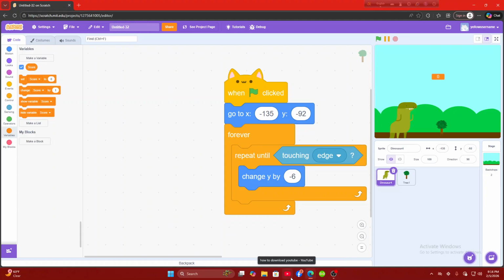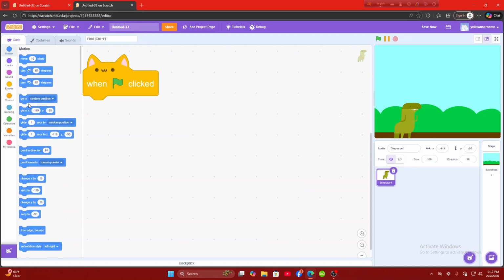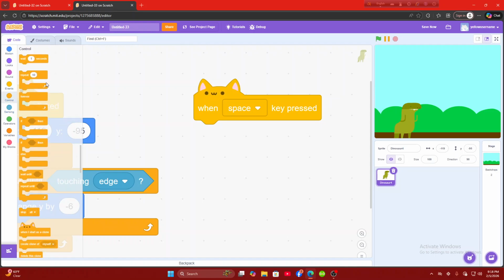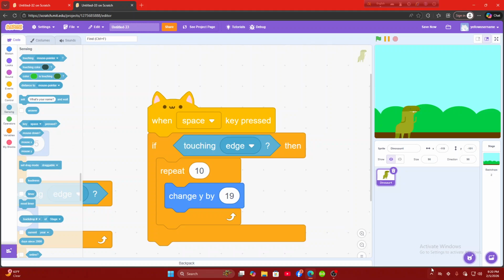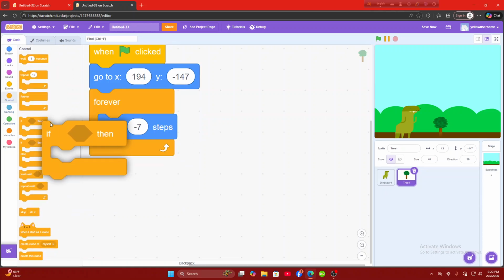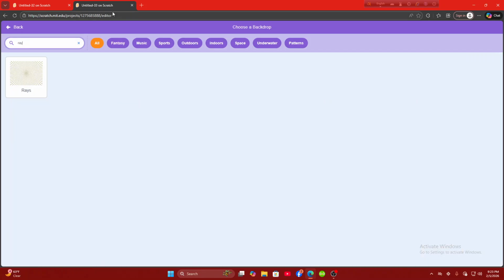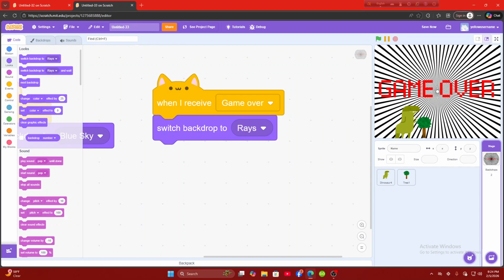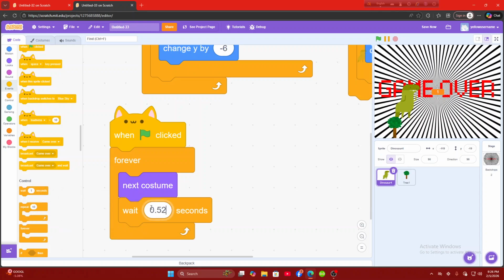How to make a dino game in scratch.